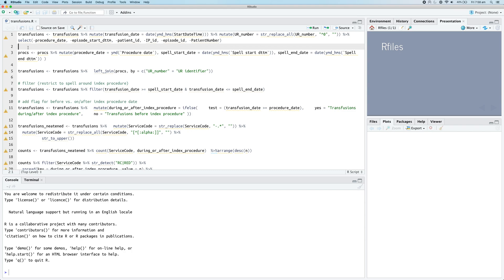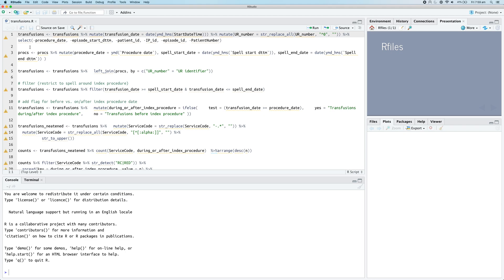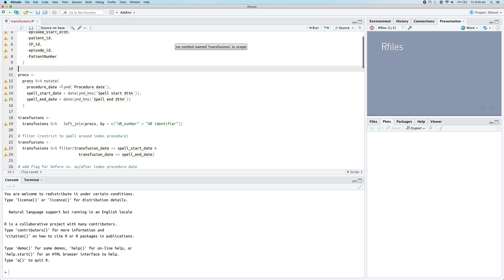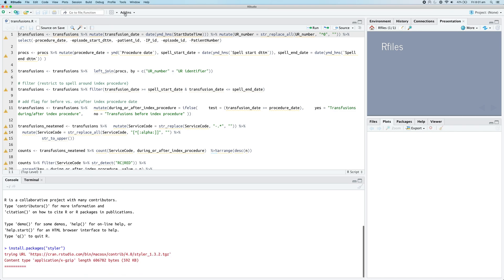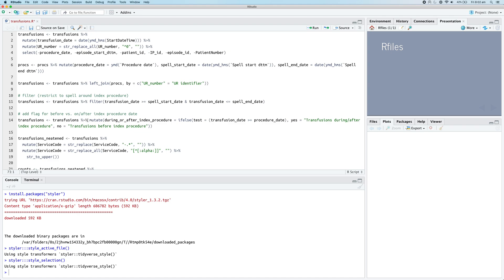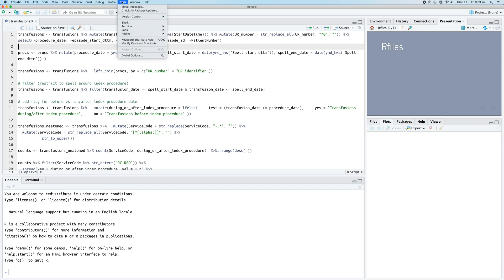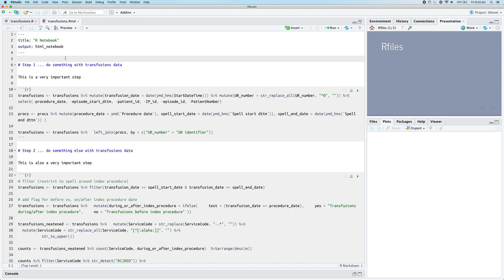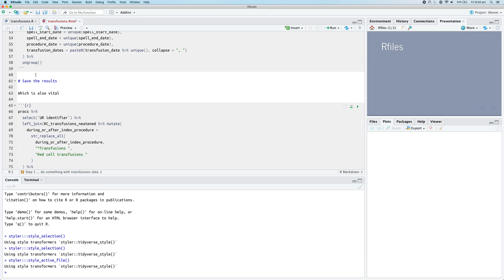Effortlessly Simplify Your R Code with These Tips and Tricks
Here's how to simplify R code in RStudio and automatically clean up messy R code using a keyboard shortcut in RStudio. This video covers how to use RStudio's default method to clean up R code, then look at how to install the "styler" package, set up keyboard shortcuts, and also how to clean up code in both plain R files and in Rmd markdown files.

0:00 Intro
0:40 RStudio built-in code reformatting
2:15 Install styler
3:09 Reformat code with styler
3:40 Rebind keyboard shortcut
5:05 Reformat markdown-contained R code